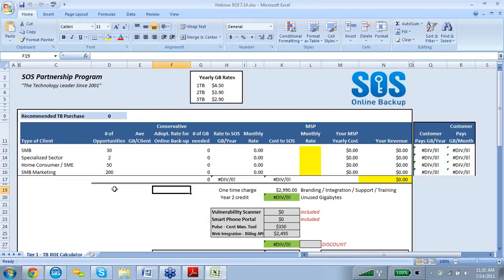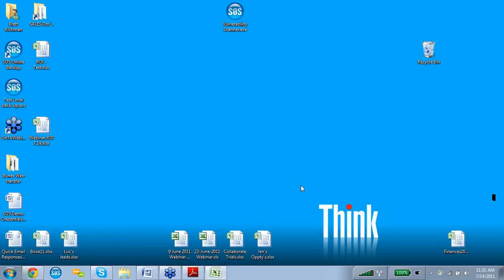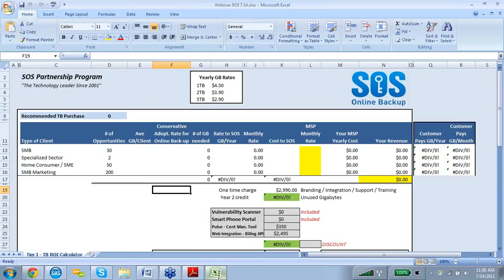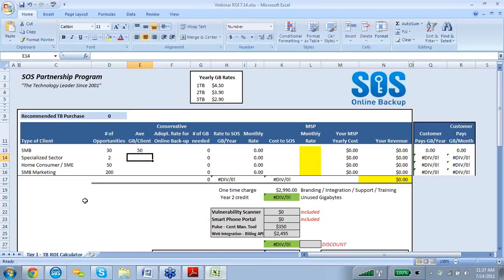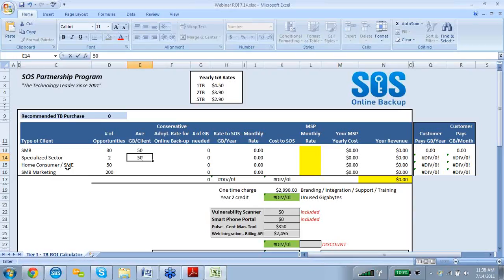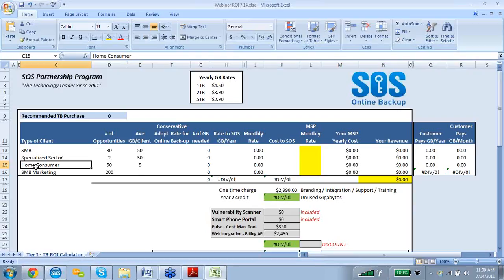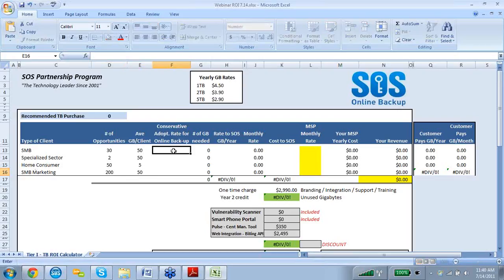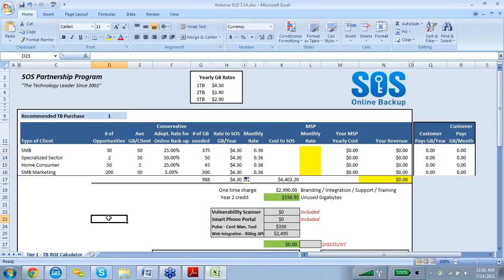14-7-2011-3rdpart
Breaking through the Cloud with Online Backup - The Revenue Winner for Technology Resellers